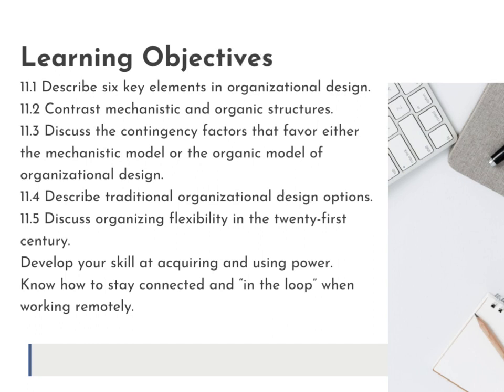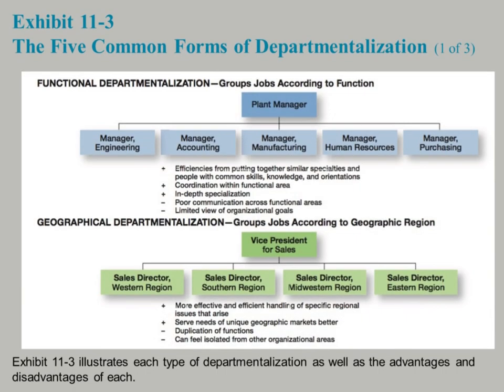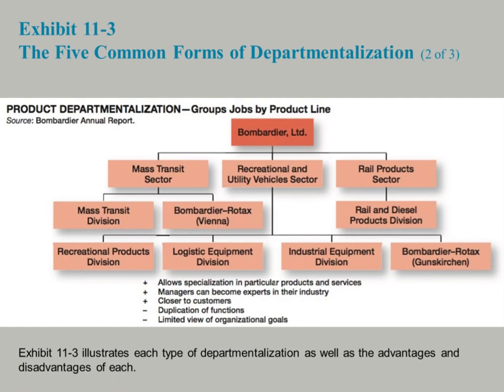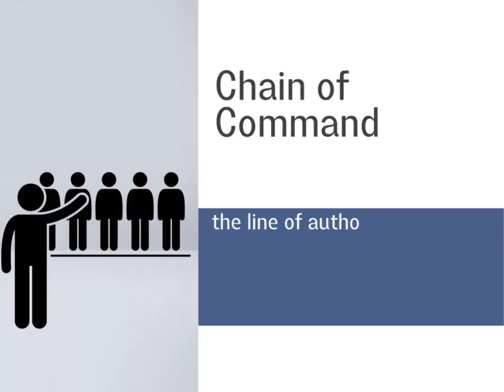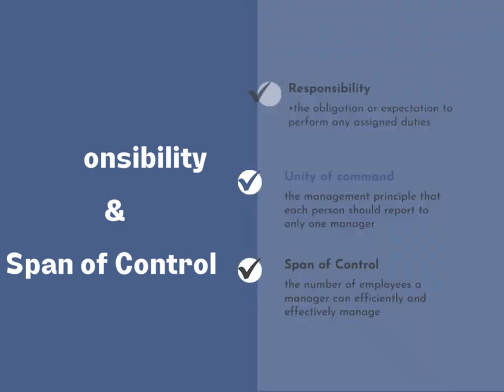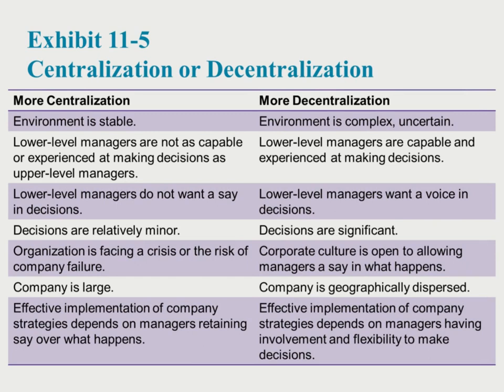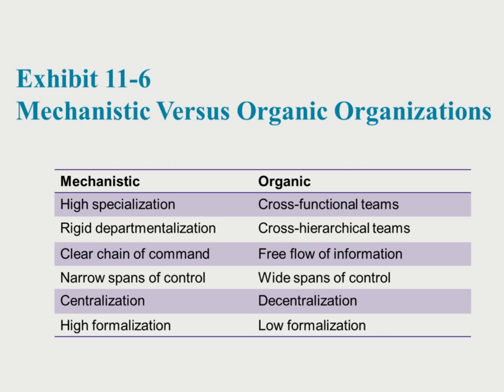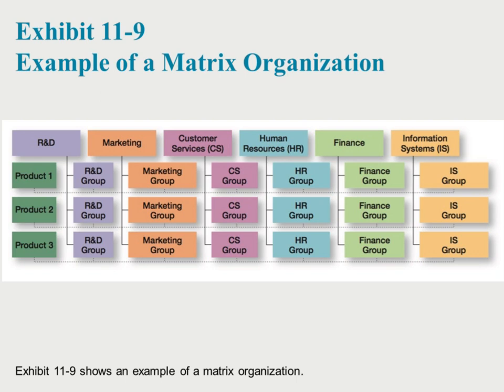Chapter 11 Management Principles 2350